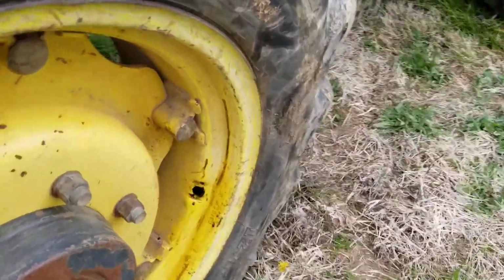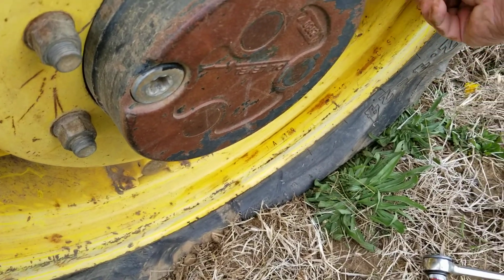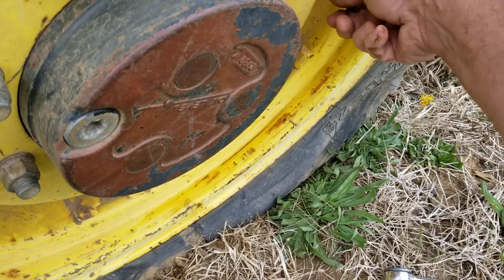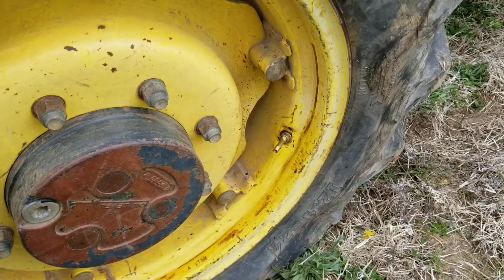QuikStem Quik Fix - Real 2 Minute Fix in the Field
Real World, Real Time QuikStem Quik Fix - Replace Tire Valve Stem Without Breaking the Bead  -  QuikStem.Com